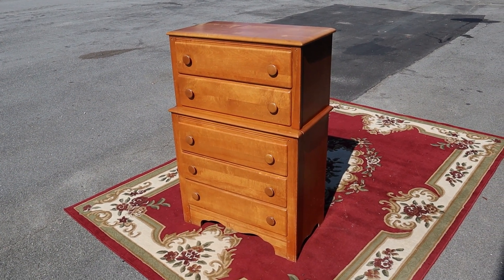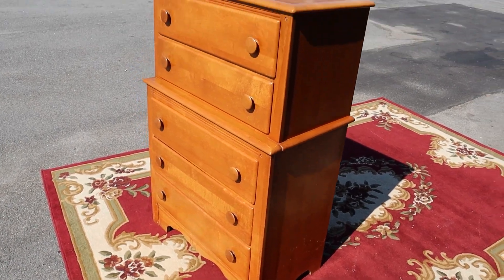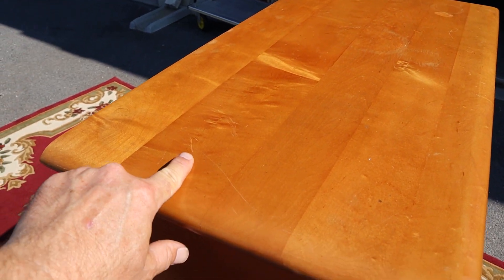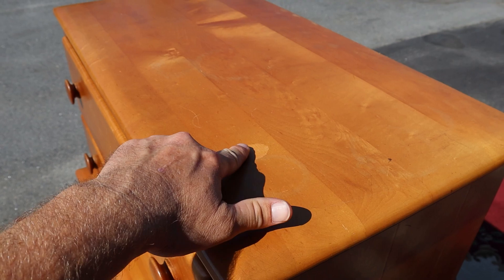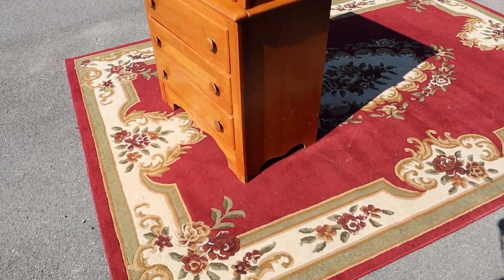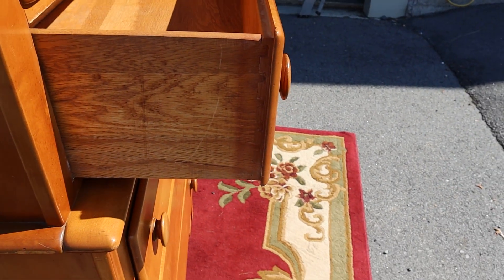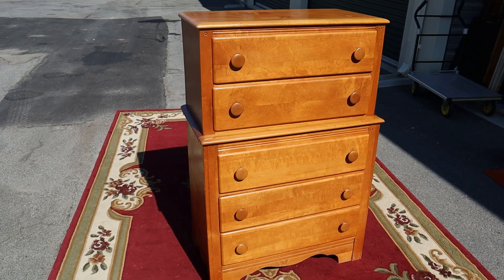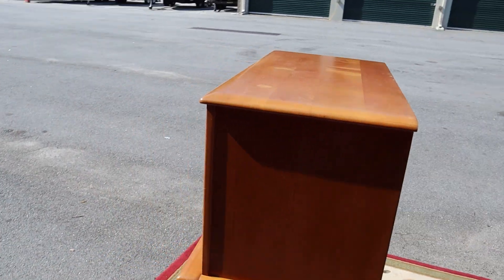Maple 5-Drawer Chest of Drawers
Dimensions: 32" Wide x 17 1/2" Deep x 47" Tall

Craze Furniture and Antiques presents a vintage maple 5-drawer chest of drawers.  All of the drawers are dovetailed and slide smoothly.  It's constructed of solid wood and will last a long long time.  There are some cosmetic flaws but it's in overall good condition.  Be sure to watch our walk around video.  Shop and buy anytime at Craze Furniture dot com.  We have over 600 pieces available - furniture, antiques, rugs, lamps, mirrors and art.